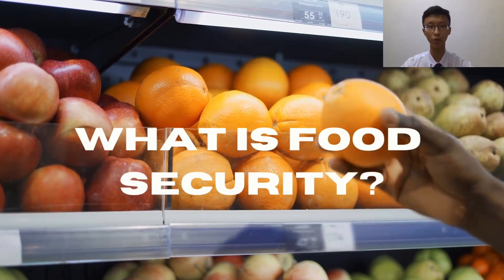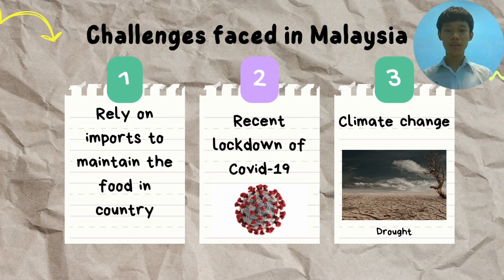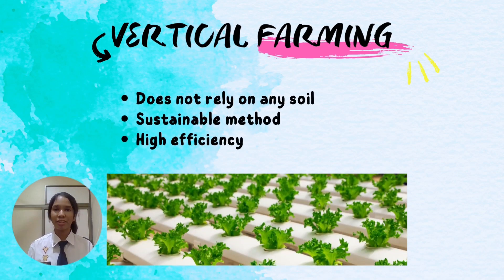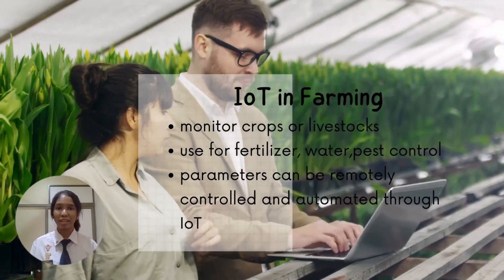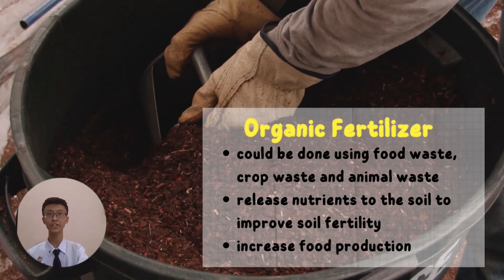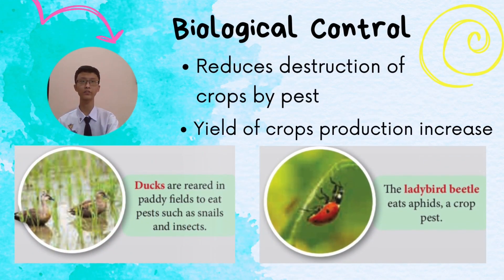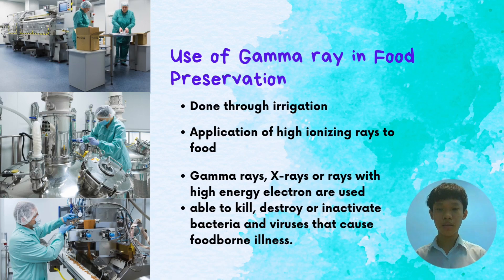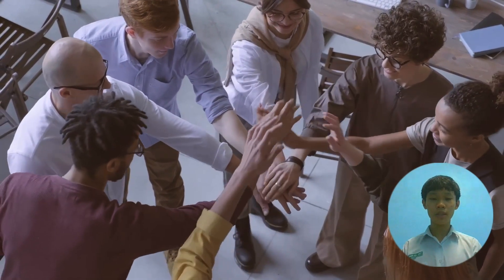NSC2023 SELANGOR T0733 SMJK KWANG HUA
ACHIEVING FOOD SECURITY
Food security is defined as, when everyone, at all times, has physical and economic access to sufficient, safe and nutritious food. Challenges are constantly arising which disrupts the food security globally. Hence, food insecurity due to climate change and pandemics have become a debate among countries and world organizations. Constant droughts and floods cause erosion which make many farmable lands unusable. Take Malaysia as an example, Malaysia relies on imports in order to maintain the food supply demands in the country. To make matters worse, the recent lockdown corresponding to Covid-19 also contributed to the rising issue to how sufficient is our countries food security.
Fortunately, with each problem comes with ways to overcome it. Vertical farming is one of the many ways to solve this food insecurity. First and foremost, vertical farming doesn’t rely on any soil as it uses coconut coir or perlite. This method is efficient and environmentally friendly. It saves our time. Plus, it is a sustainable farming method for the long term. IoT paired with vertical farming makes farming more efficient. Along with the advancement in modern technologies like the introduction to temperature sensor, lighting systems, CCTVs, sprinkler system, agriculture drones, and pH meter, have since benefited us in improving our country’ food productions. As a positive outcome, it then helps to reduce the risk of food shortage.
At the same time, it is important that all farmers to practice precision farming. Hence, drone is being introduced as part of the strategy to improve national’s agriculture. The uses of drone technology in agricultures are to effectively spray organic fertilizers, as aerial surveillance and crop monitoring. These drones provide better data which saves farmer time in troubleshooting potential problems. On the other hand, drone technology is perceived as a great way to improve crops yield and reduce labor shortage related issues.
Effective environmental management is vital to better manage our nation’s food security. One common method to improve our food security is farmers, as well as the public are encouraged to use and promote organic fertilizer. Organic fertilizers could be made from daily items such as food waste, crop waste, and animal waste. However, the most popular among the public is fruits enzymes and eggshell fertilizer. Undoubtedly, all these organic substances releases nutrients to the soil to improve soil fertility. In return, soil quality improves and food production increases gradually. As a whole, producing and using organic fertilizers also reduce food waste.
In addition, food insecurity could be overcome using cost effective methods. For instance, palm oil estate operators are encouraged to use a method call biological control to improve their yields. Certain preys and predators or parasites and pathogen could be introduced to control pests. Owls or snakes could be rear at the plantations to reduce the rats’ population. Besides owl and snakes, ducks could also be reared at paddy field to reduce the number of snails. Biological control could save up the farmers’ time. It is also environmentally friendly as it doesn’t use toxic pesticides.
Apart from biological control, the use of gamma ray in food preservation helps to promote food security, nationwide. It is a new found technology used in overseas. These methods apply the usages of high ionizing rays to food. For examples, gamma rays and X-rays are able to kill, destroy or inactivate bacteria and viruses in our food, which will potentially cause foodborne illness.
With reference to the above-mentioned steps, it is our utmost responsibility to help our nation in overcoming food insecurity. In conclusion, carrying out what we can while educating the public, we can make a miracle in solving food insecurity in Malaysia.